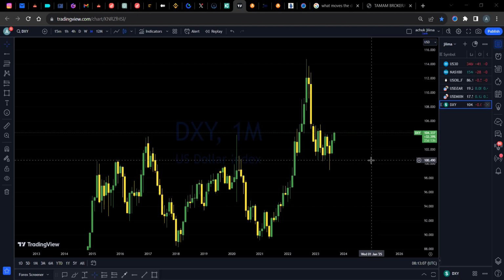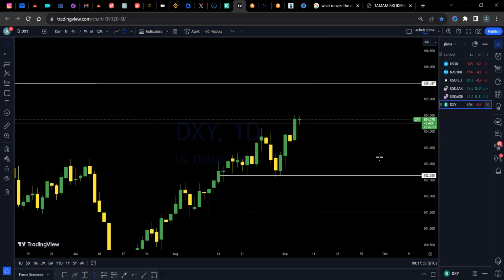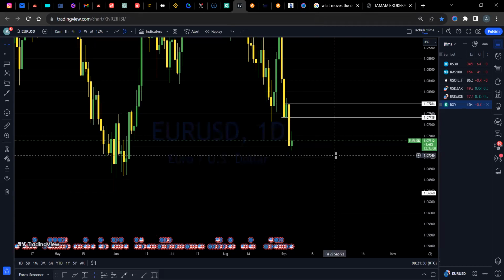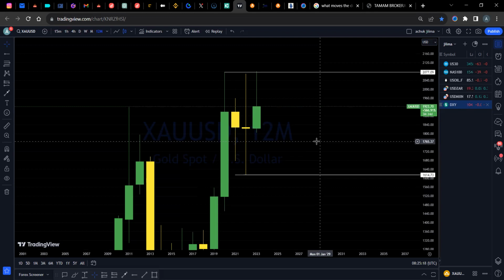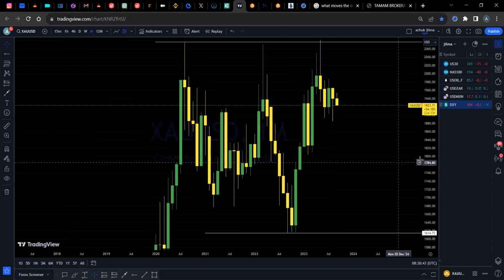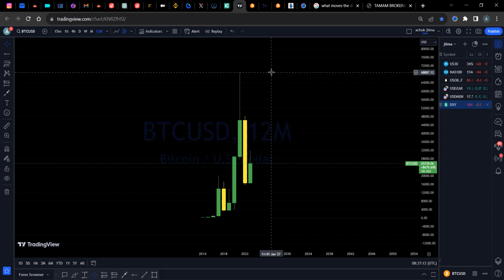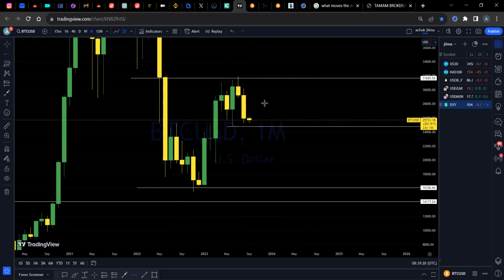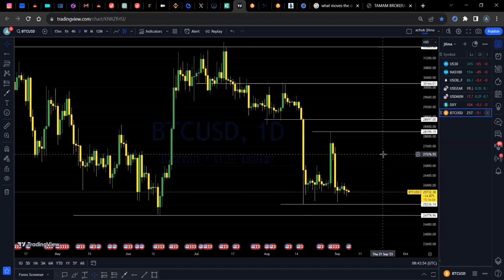TBS ADVANCED PRICE ACTION TRADING || WEEKLY FOREX OUTLOOK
In this video we dive into a wide range of concepts to help guide you through your trading. Both Macro and micro fundamental insights with examples from the US DOLLAR GOLD and  Crypto insights off BTCUSD as an example all to help you be in position to make comparisons and have the best weekly setups.